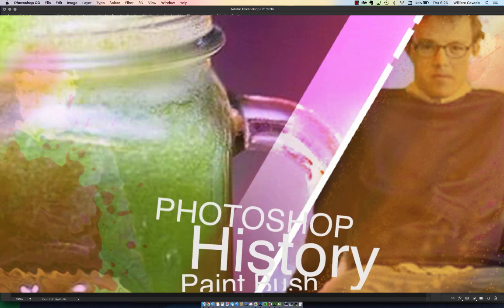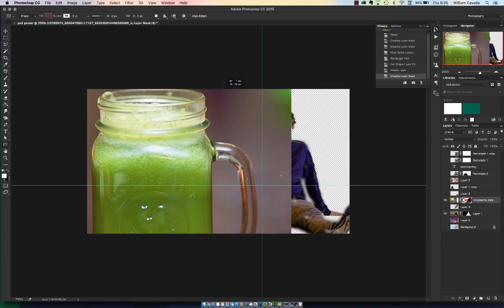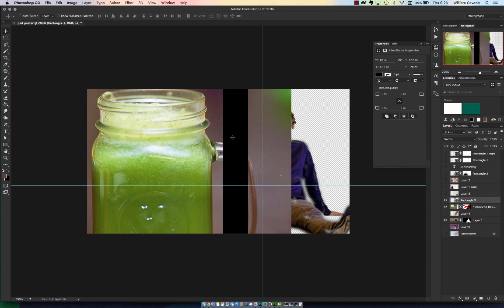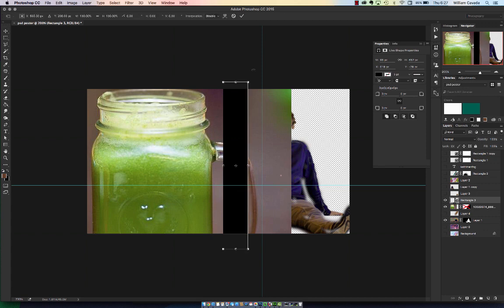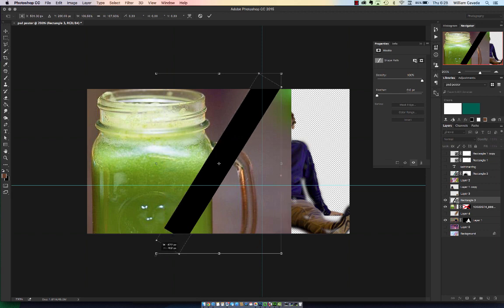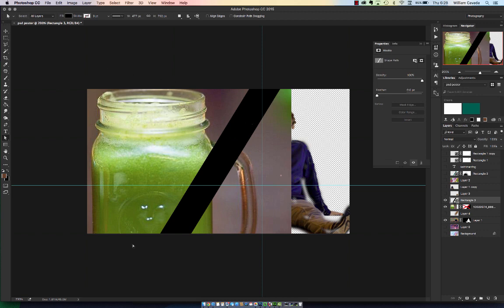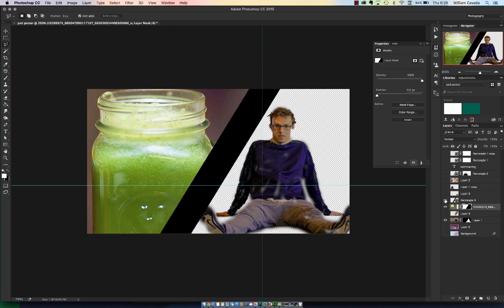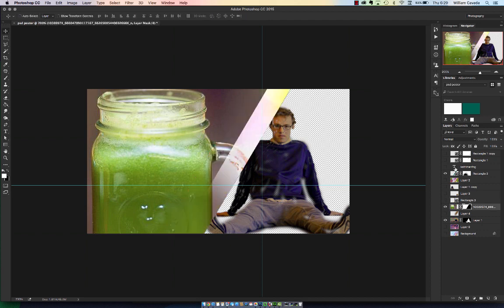the artist poster part two